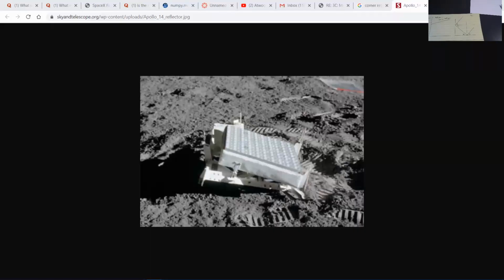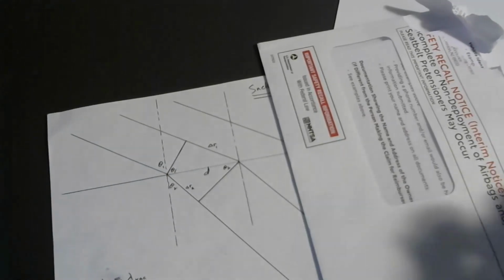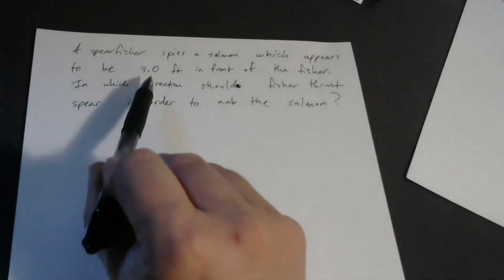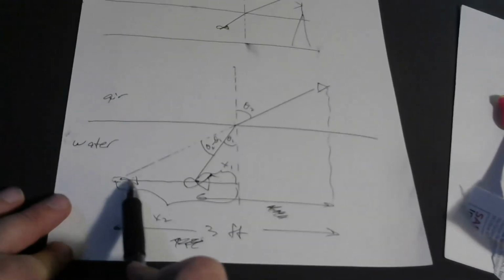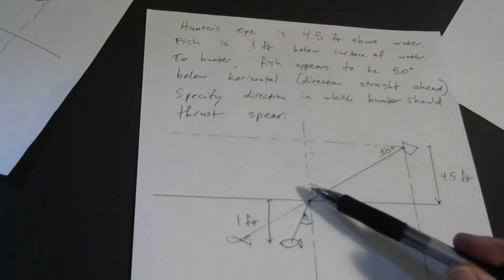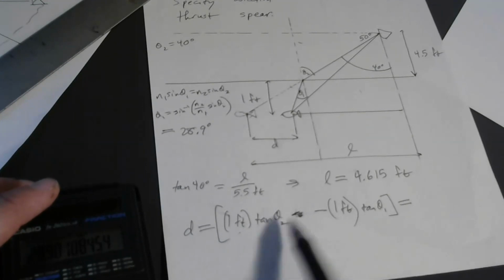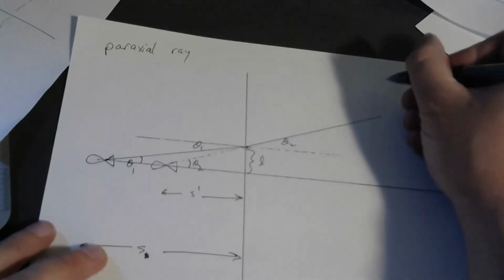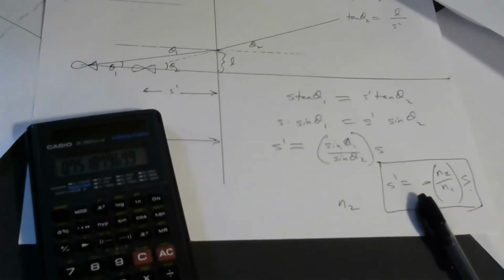Snell's Law, Image Formation by a Plane Interface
Snell's Law is explained with the wave model for light. The law is applied to a problem about fishing with a spear. The rule for refraction is then used to develop a formula for the location of an image formed by a plane interface between two transparent media.